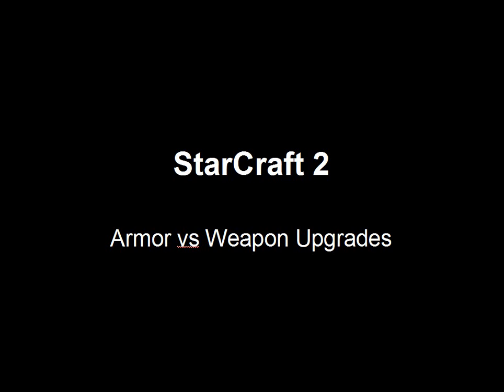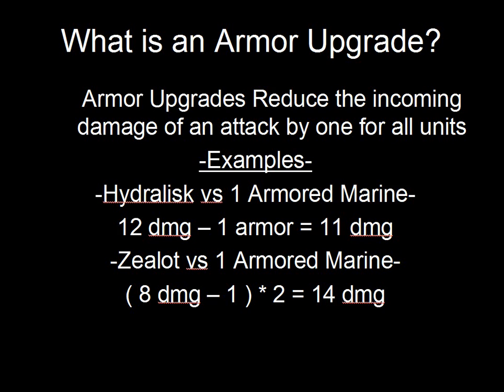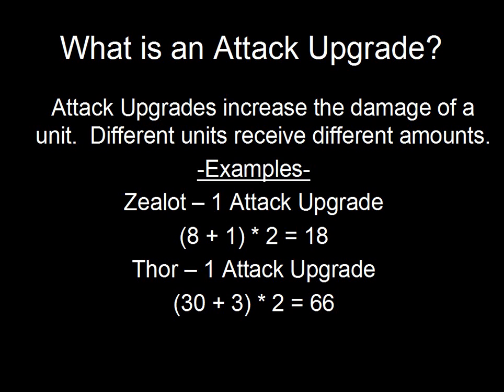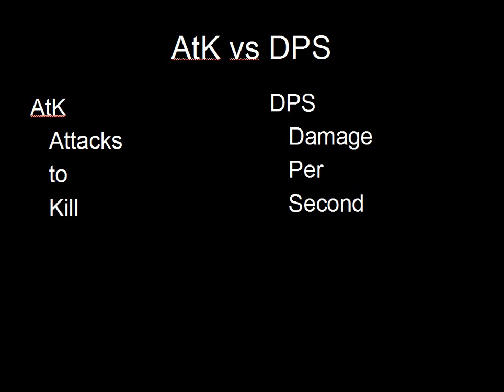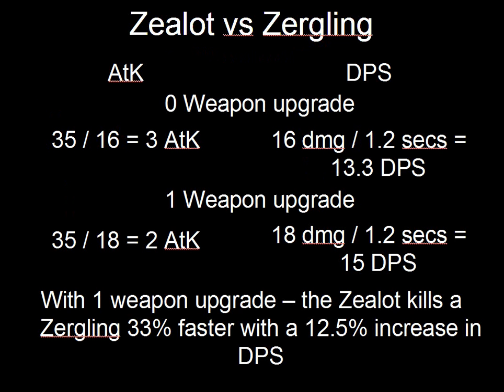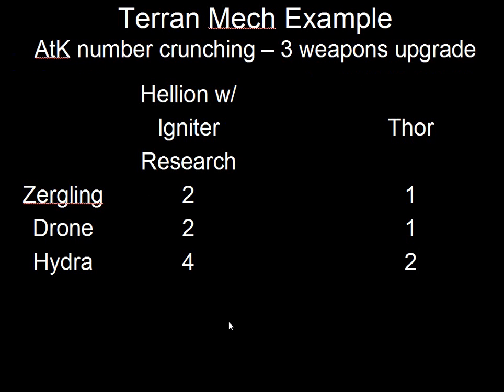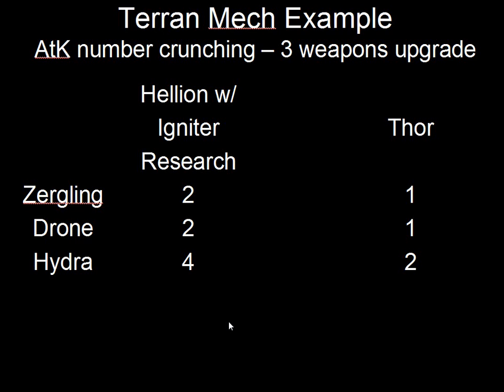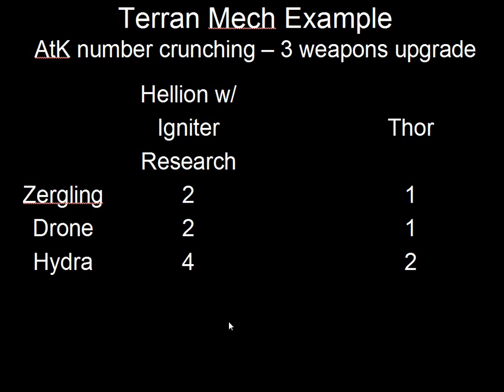Crota's QA004 - Armor vs Weapons Upgrades SC2 StarCraft 2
A quick lesson for those who want some education on StarCraft 2
-Updates- 1.  The Hellion will 3 shot Hydras after the level 2 weapons upgrade assuming no armor.   2.  The Zealot is 66% faster at killing Zerglings after the upgrade assuming no armor on the ling.